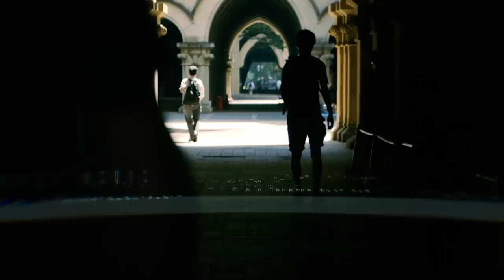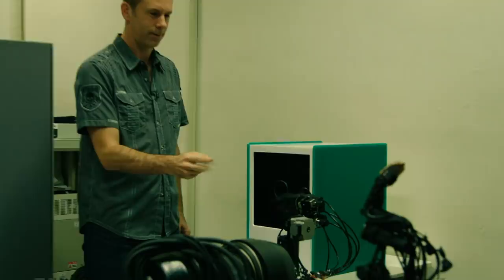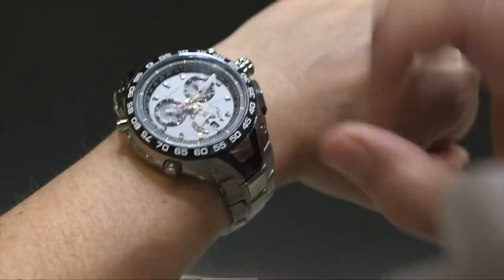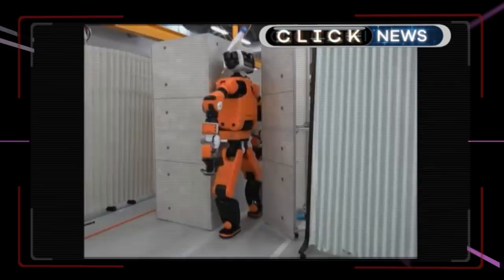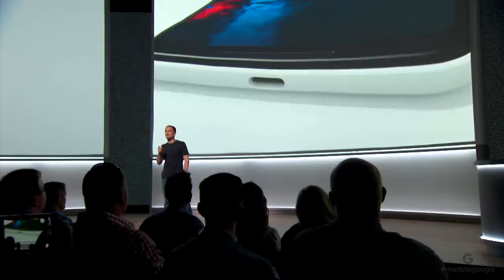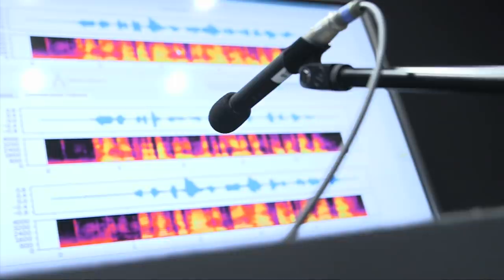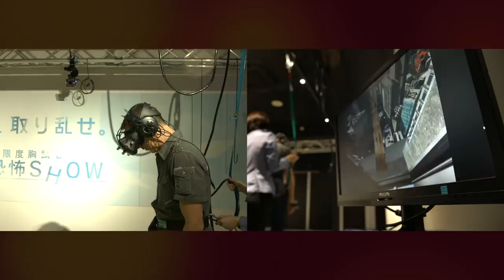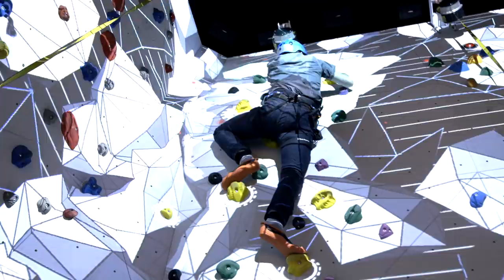Cameras, robots and virtual reality in Japan - BBC Click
Click checks out the latest technology in Japan, from translation tools to virtual reality arcades, with robots in-between.